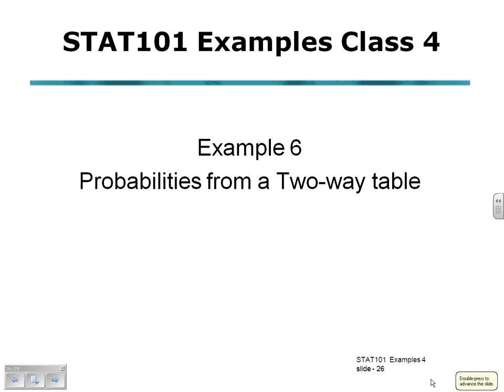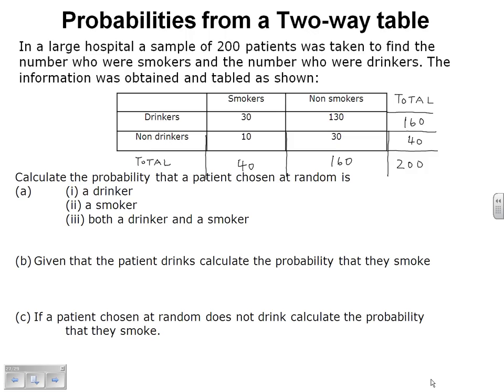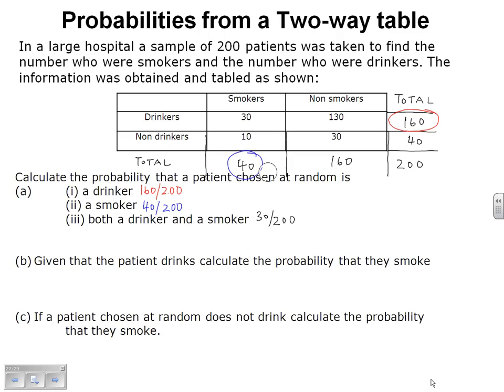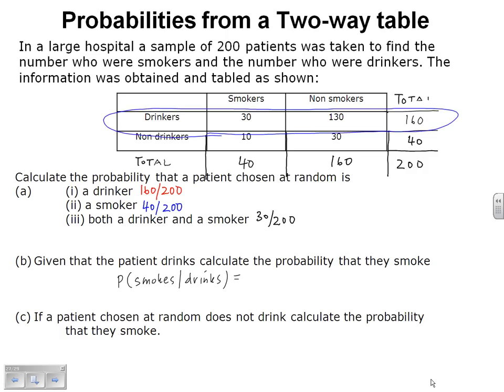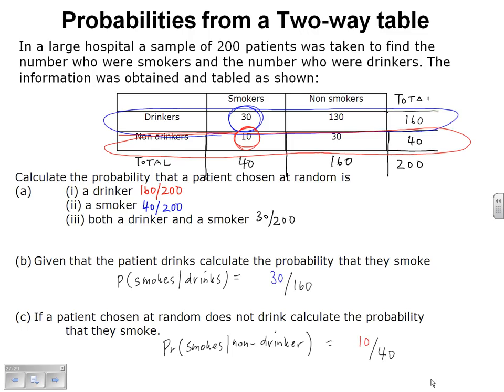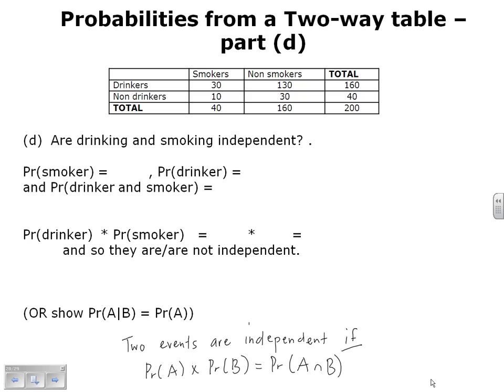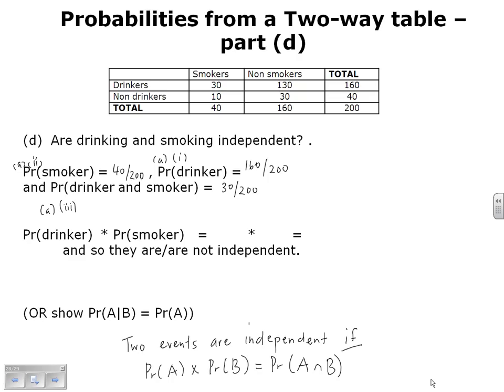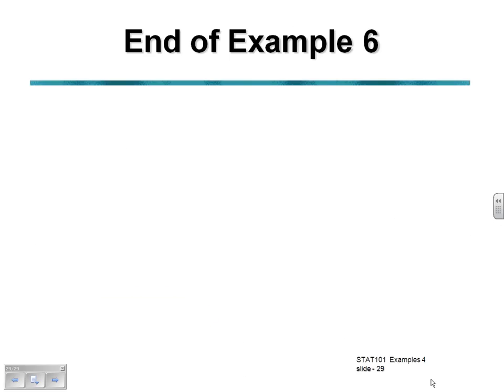STAT 101 Examples Class 4, Example 6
Probabilities from a two-way table.